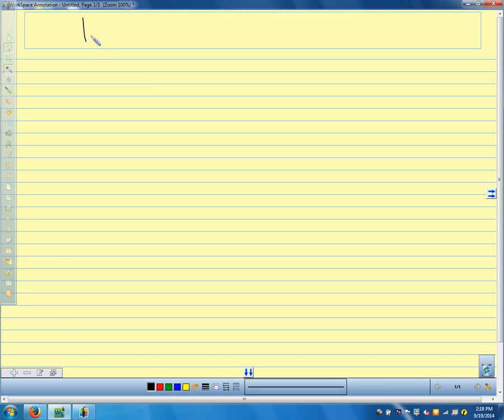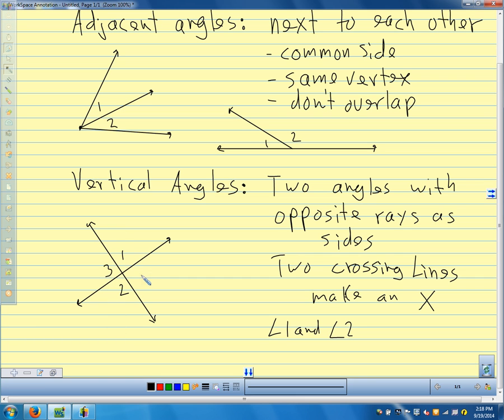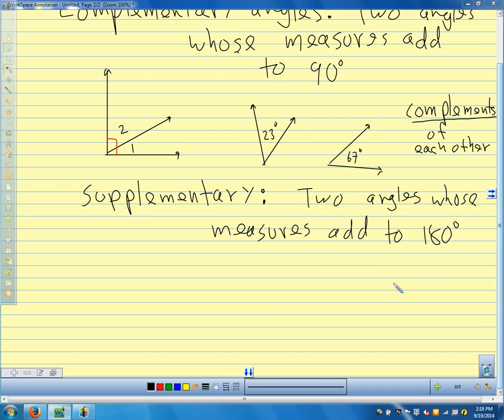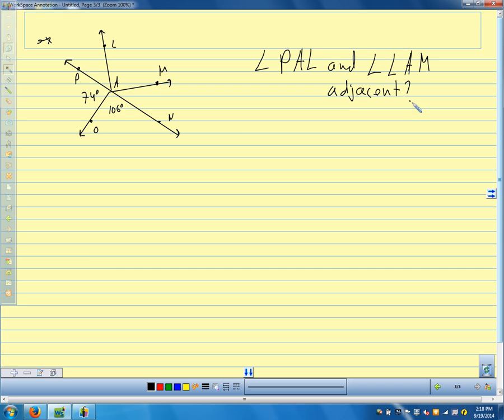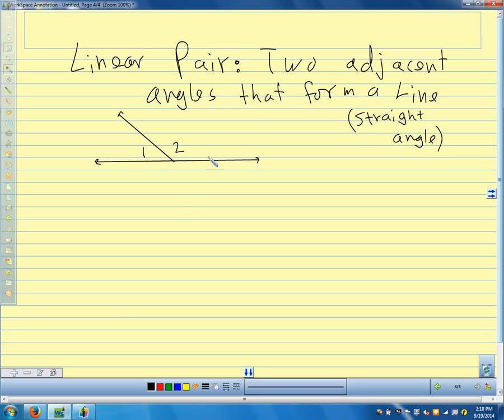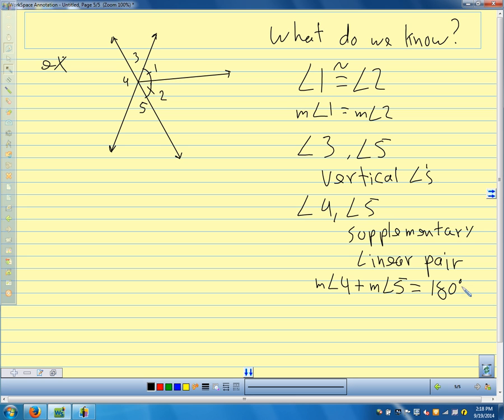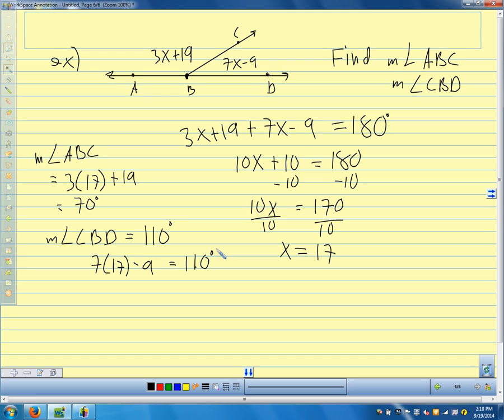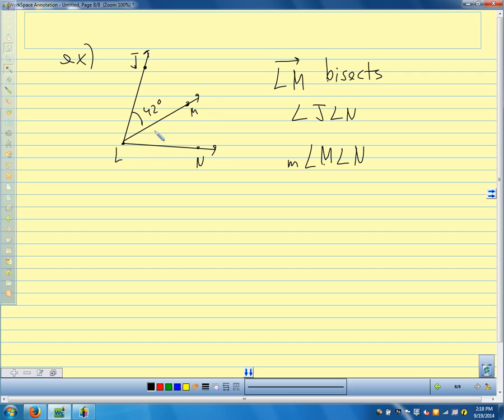Geometry 2014 1.5 Special Angle Pairs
Special Angle Pairs